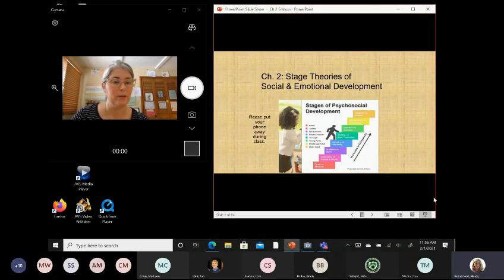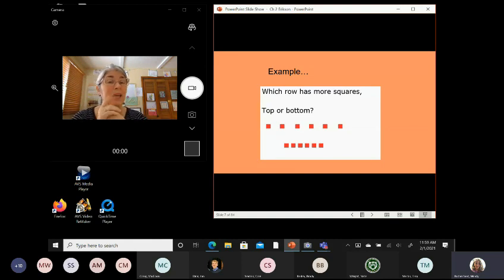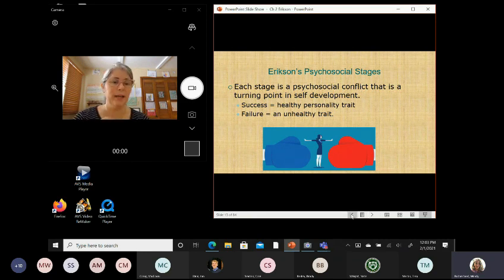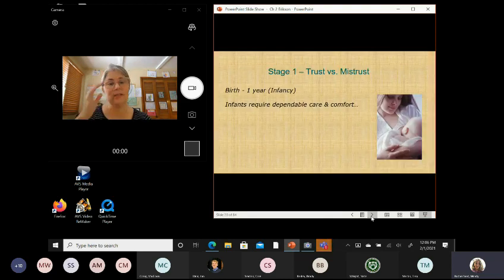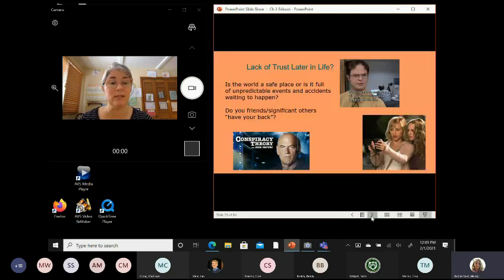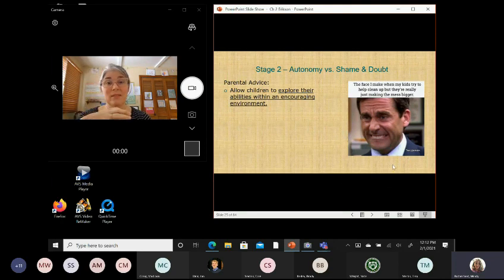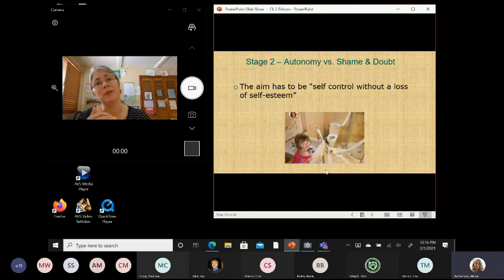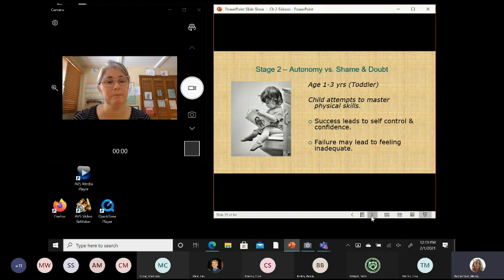Ch 2 Erikson Part 1 EDTE 2000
This lecture was taped during a virtual class so its format is a little different.  Please pardon the abrupt beginning.